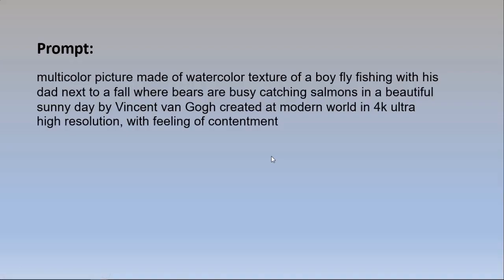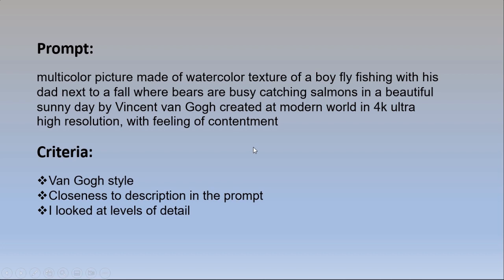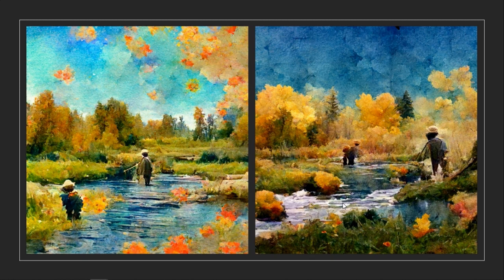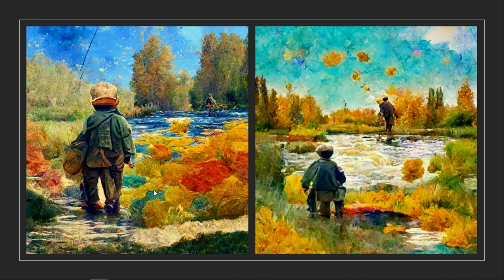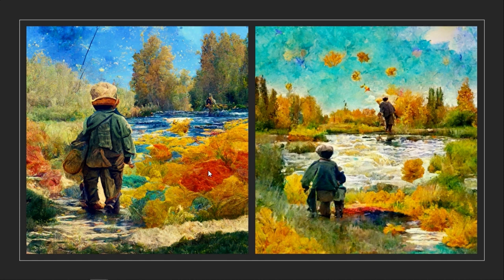SD vs Midjourney vs Dall-E-2: Who's Winning the race?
In this video, I compare the three most popular AI art generation tools: Stable Diffusion, Midjourney, and Dall-E-2. With this test I seek to find out which model is winning the race when it comes to capturing the essence of an issued prompt.  Not surprisingly, to run my quick test, I used the same prompt across all three different apps. Not having any sort of expectations, I let each app take my prompt and generate images, four each.

And the results were a bit surprising. Please watch the video till the end to find out what my test reveals!!!

*Please check out these other videos on how to use some of the AI art generation tools:*